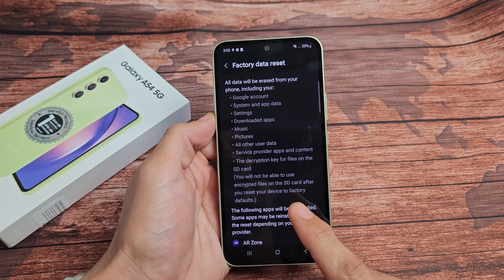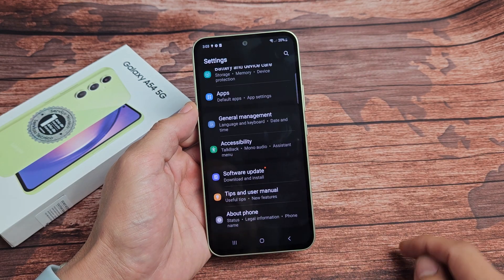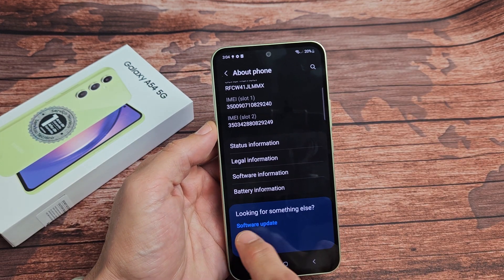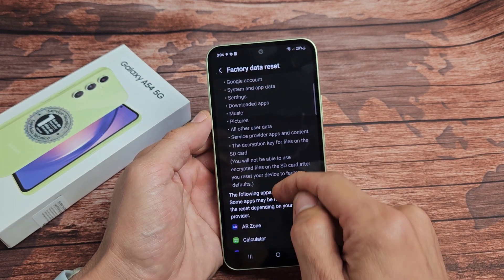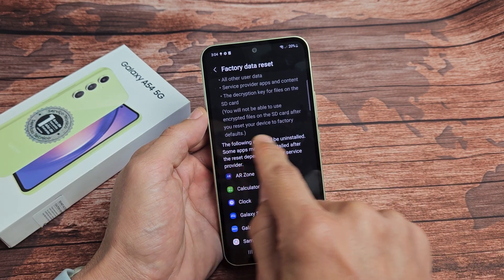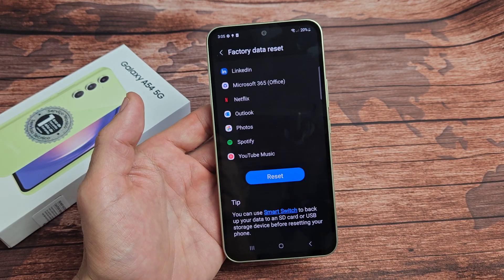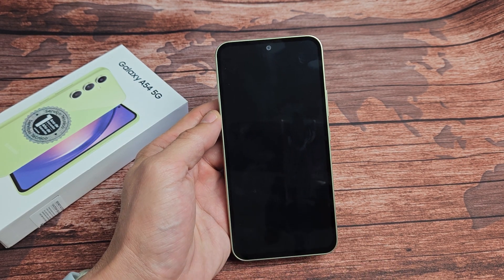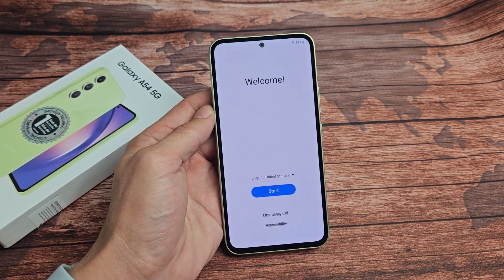Galaxy A54: How to Factory Reset Back to Factory Default Settings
I show you how to factory reset a Samsung Galaxy A54 5G smartphone. Note that with a factory reset you will lose all your photos, videos, personal info, docs, etc.

SAMSUNG Galaxy A54 5G A Series Cell Phone, Factory Unlocked Android Smartphone